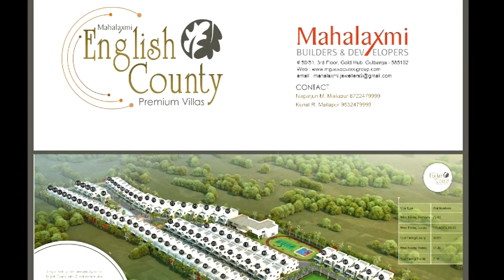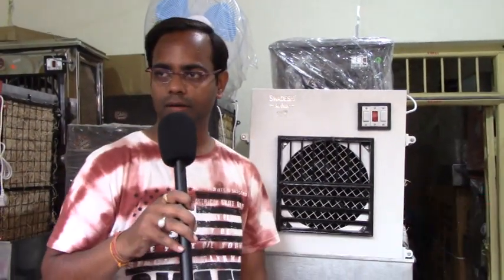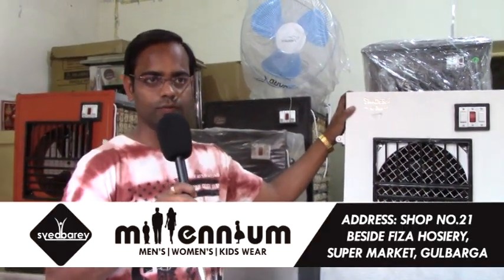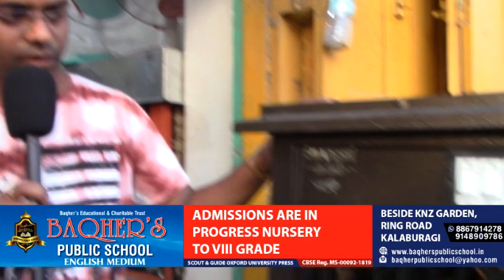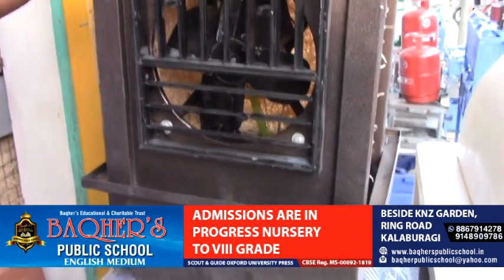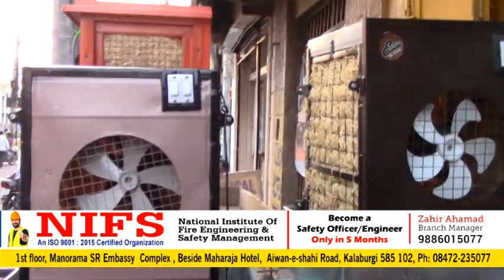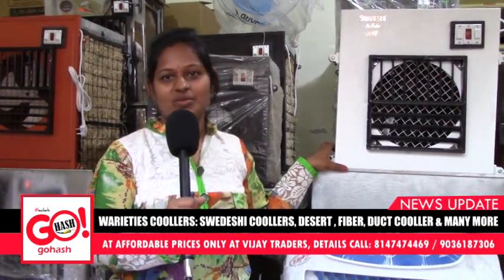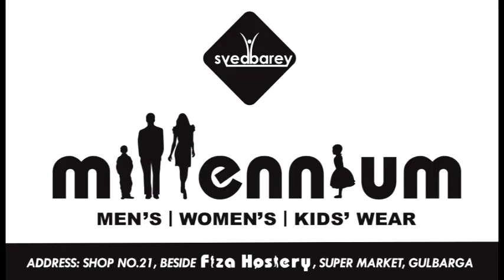THIS SUMMER BEAT THE HEAT WITH DESERT COOLLERS, AT VIJAY TRADERS,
THIS SUMMER BEAT THE HEAT WITH VIJAY TRADERS SWADESHI DESERT COOLLERS
ADDRESS: FORT ROAD OPPOSITE DEHLI WALA SWEET HOUSE, NEAR ASIAN PRAKASH MALL,
WARIETIES COOLLERS: SWEDESHI COOLLERS, DESERT , FIBER, DUCT COOLLER & MANY MORE